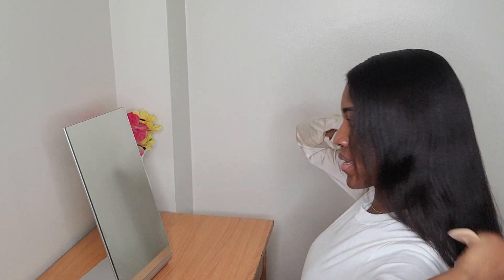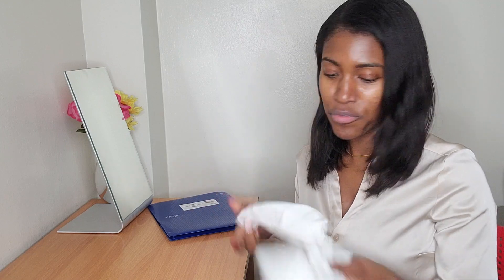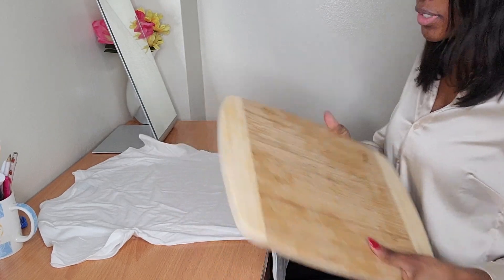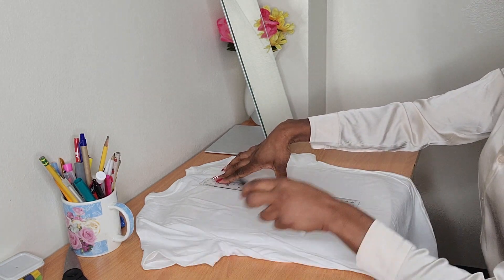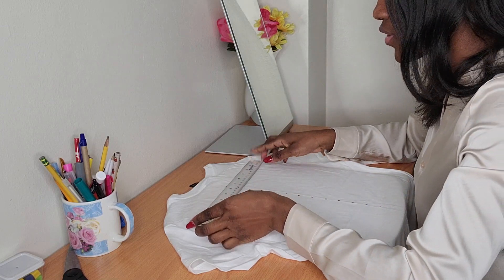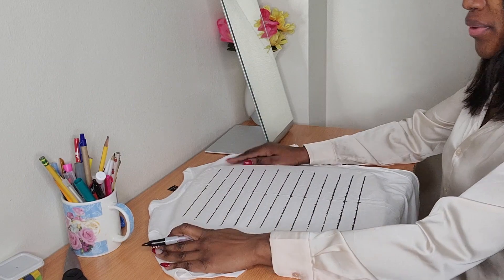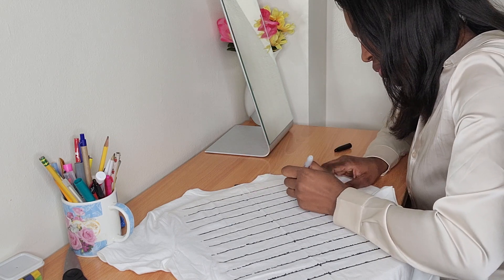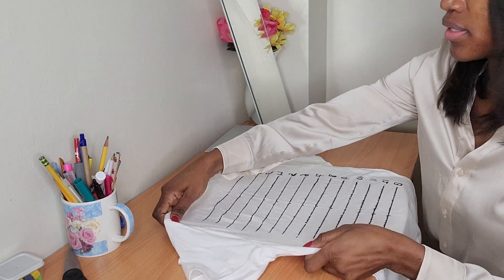RELAXED HAIR | DIY HAIR GROWTH LENGTH CHECK T- SHIRT + CURRENT LENGTH CHECK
Hi guys In today's video I'm showing you how you can  DIY your own hair growth length check t- shirt which is very beneficial if you are on a hair growth journey,  It will help you keep track of the growth process. I also did my current length check which I'm excited about. all is needed for this DIY length check t- shirt are a cotton t- shirt (white color) ,permanent marker, and a ruler!!
HAPPY HAIR JOURNEY !! AND HAPPY NEW YEAR!
Prod. By Young Bouba